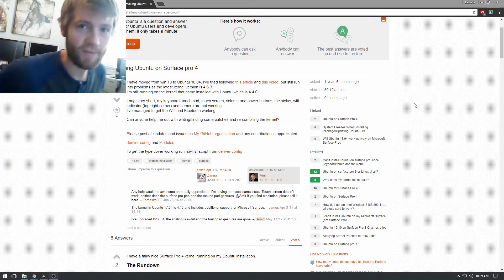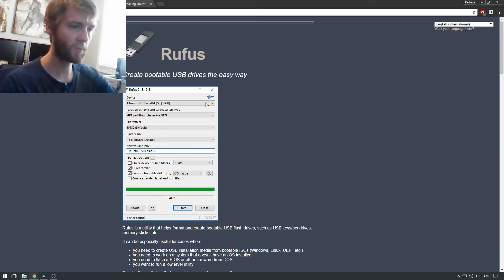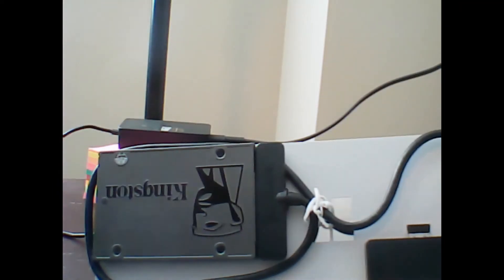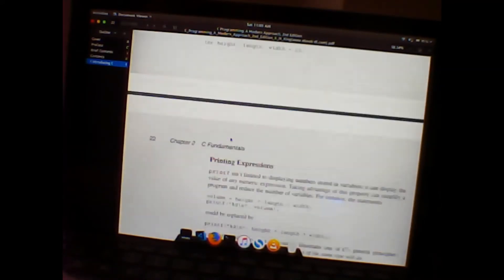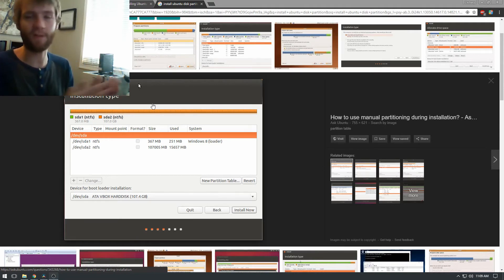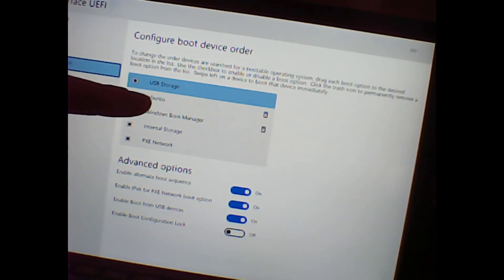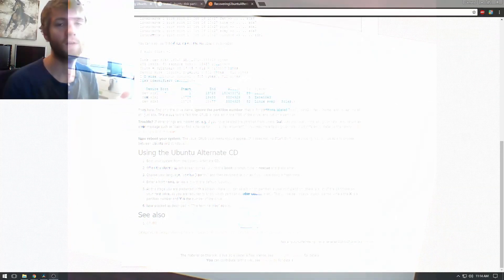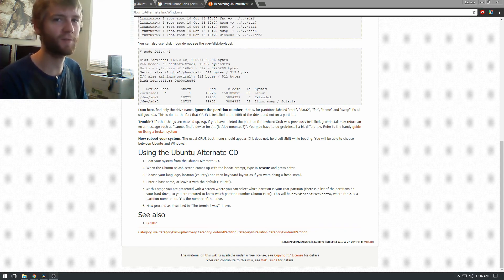Installing Ubuntu on Surface Pro 4 (SSD on USB3)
A simple guide on installing Ubuntu on a Surface Pro 4 using an external SSD in order to be able to dual boot to either Windows or Ubuntu. I apologize for my camera quality I know it's pretty awful.

Has everything working except the touchscreen!

Sabrent USB 3.0 to SSD on Amazon
Anker Ultra Slim 4-Port USB 3.0 Data Hub on Amazon